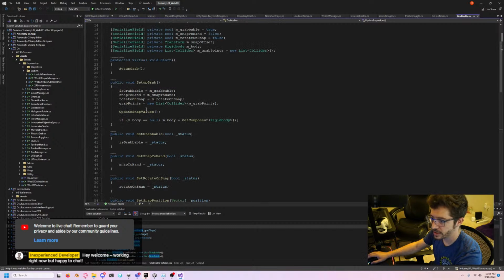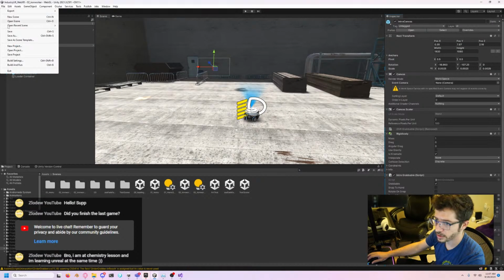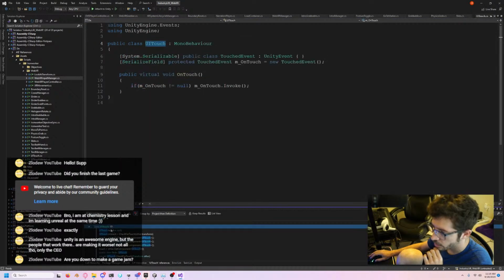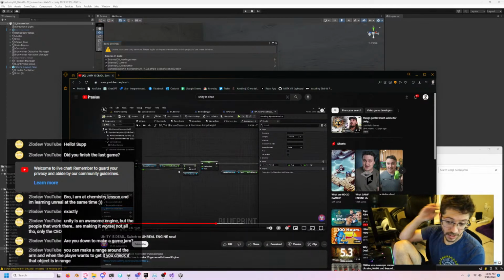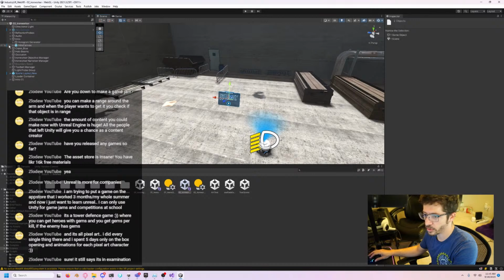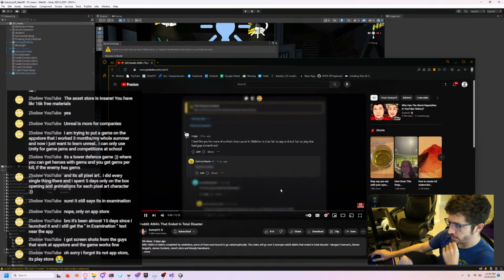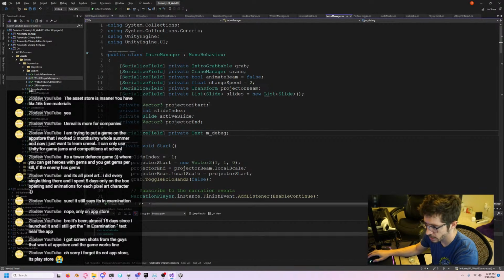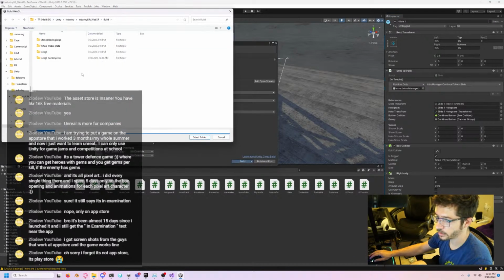Live Game Dev -- Converting a Meta Quest 2 app to WebGL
Hey wanted to just stream while I work -- not only will it provide some sort of community in this work from home environment, but maybe I can help someone doing something similar -- or you guys can help me!

Or just come chat.